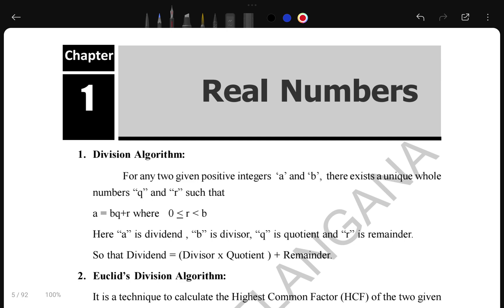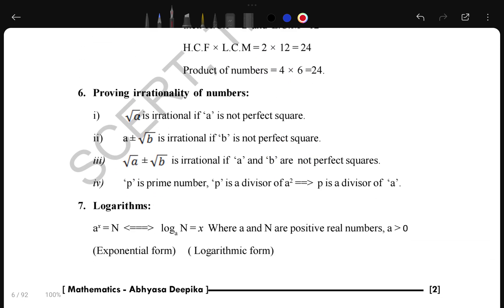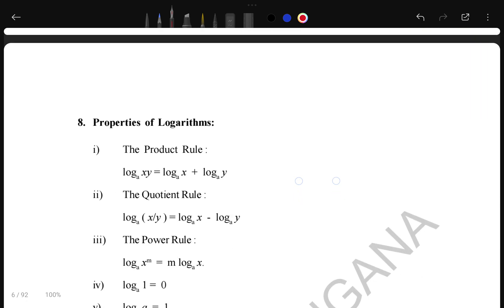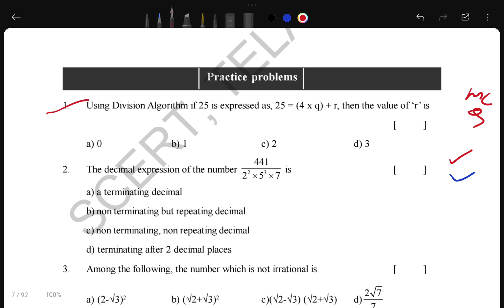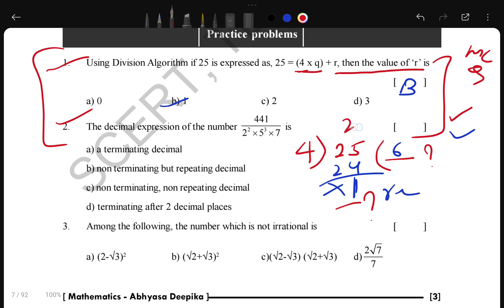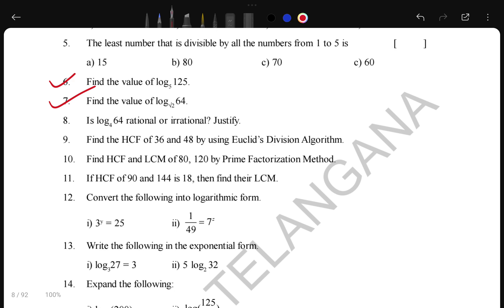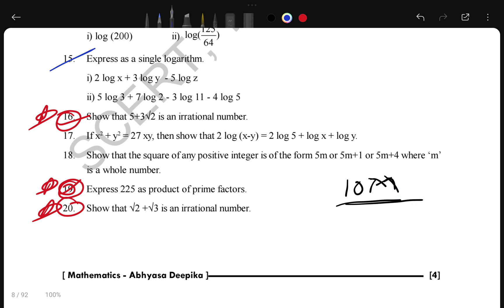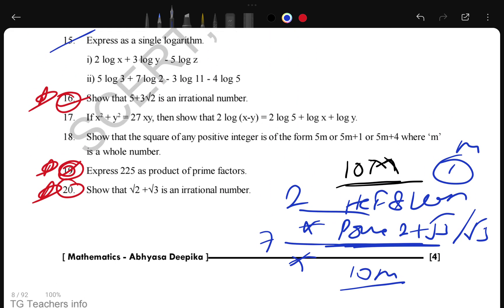🔥 10 Marks Confirmed! ✅ CH- 1 Real Numbers Most Important Questions for Telangana Board 2025 🏆📚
Real Numbers – Most Important Questions for Class 10 | 100% Sure 10 Marks in TS Board 2025!

Description:

🔥 Telangana State Board Class 10 Mathematics – Real Numbers 🔥
Do you want to score full 10 marks in the TS Board 2025 Exam? Watch this video to get the most important questions from the Real Numbers chapter, selected from previous years' papers!

✅ Exam-focused questions
✅ Easy explanations
✅ 10 Marks Confirmed in TS Board 2025